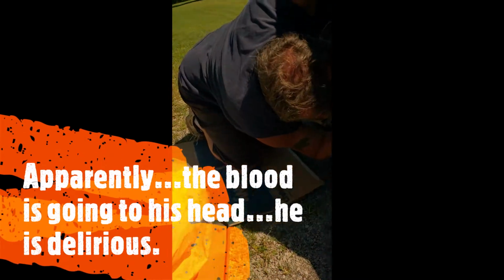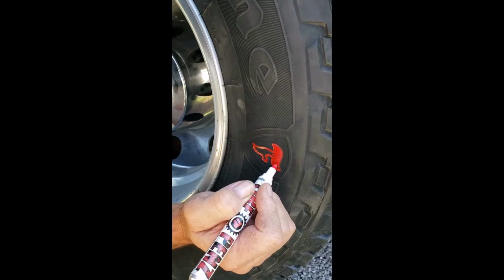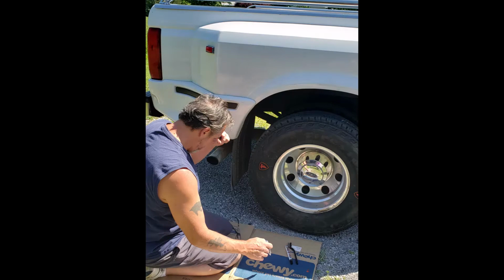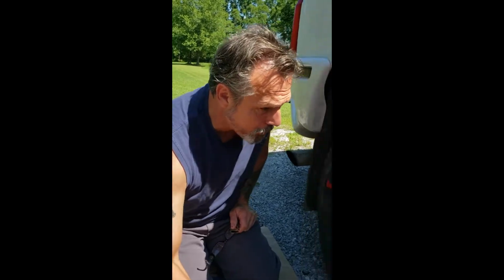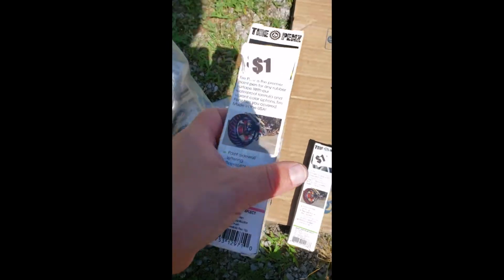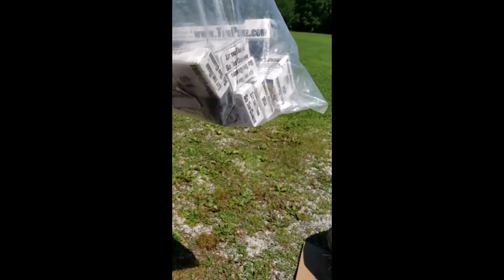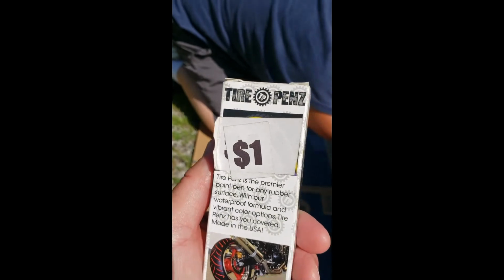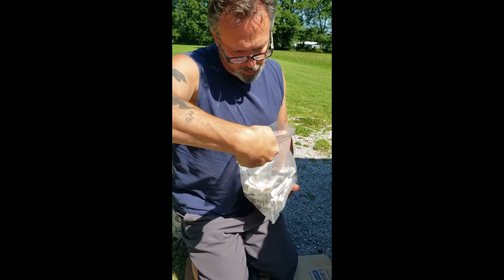WARNING: Don't forget the white letters...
On Friday, July 10, 2020, we took our newly acquired F350 Dually to Red River Repairs in Elkton, Kentucky (Todd County) to have new tires put on the truck.  When we placed our tire order beforehand, we had inadvertantly forgot to request the white letter option.  Steven is quite fond of white lettering on his tires, and he was taken aback when he realized that he was not going to have those coveted white letters on his tires.  In this video, you will see how creative Steven can be when faced with challenges or disappointments.

About eighteen months ago, Steven was at Truck Country in Colby, Kansas and found an amazing deal on TIRE PENZ.  He bought a large quanitity of these tire coloring pens, for they were being discontinued.  In this video you will witness Steven coloring in the Firestone Emblem.  In future videos, you may see Steven coloring in the rest of the lettering on his six new tires.

Red River Repairs is owned and operated by a Mennonite Family in rural Todd County, KY. It is not the standard fare to see a tire shop sitting directly next to a cornfield. In the beginning of this video you will view picturesque scenery...rolling farmland, cornfields, tractors at work, silos, hay bales, and the like and all of this surround the work enironment of changing tires of a F350 Dually.

Thank you in advance. And thank you for watching our latest post. We hope you enjoy this as much as we had fun producing it!